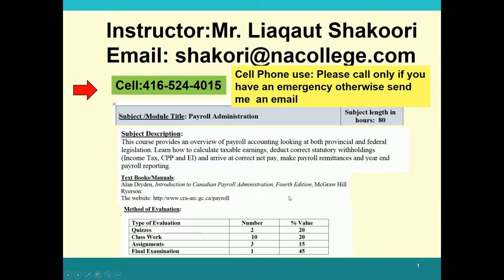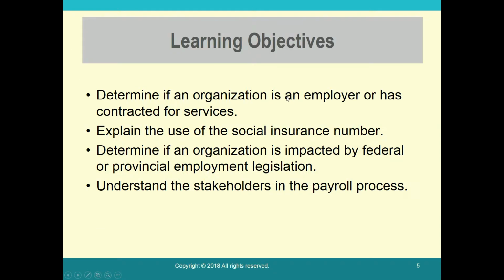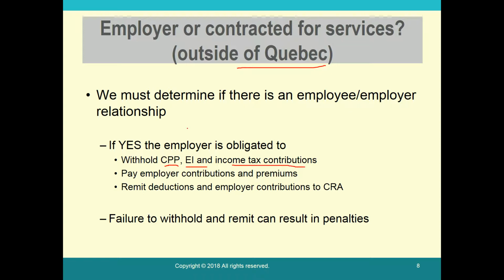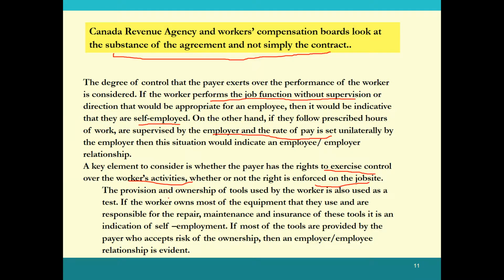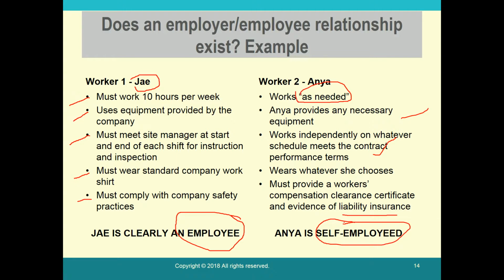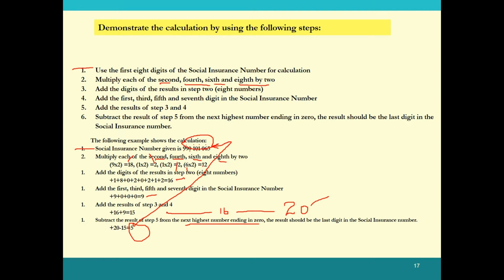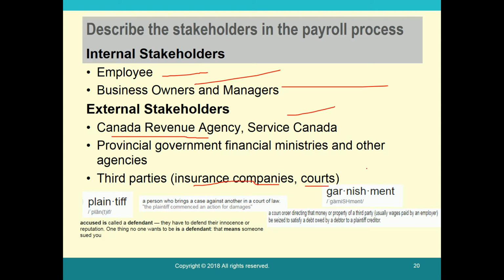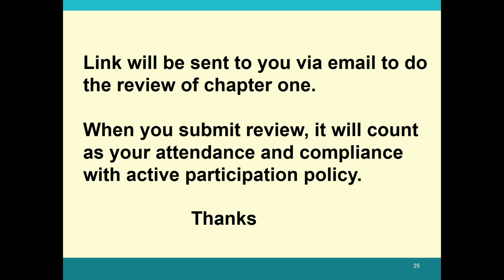Payroll Administration. North American College of Information Technology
this module is of about eighty length, uh, eighty hours in length, four weeks, and it will be covering the overview of payroll accounting look at both provincial and federal legislation. We will learn CPP, EI, income tax, and other, uh, requirement of the payroll. The textbooks we’ll be using would be “Introduction to Canadian Payroll Administration.” This is the title of that, and, uh, you guys can get from online.